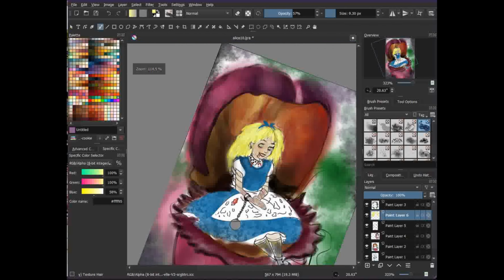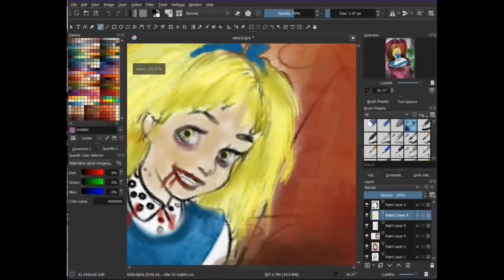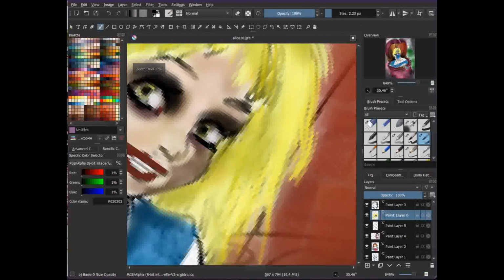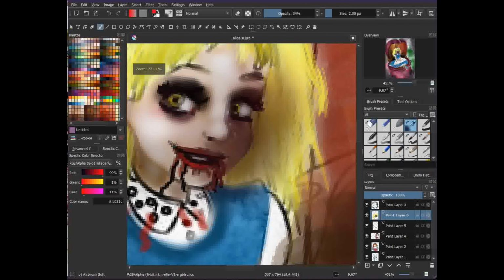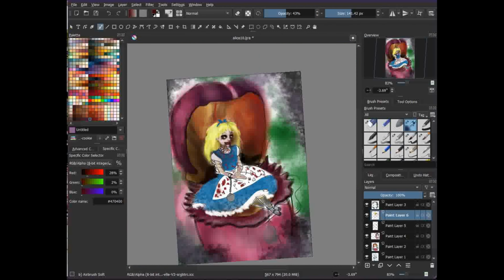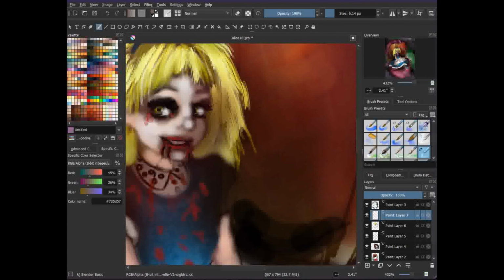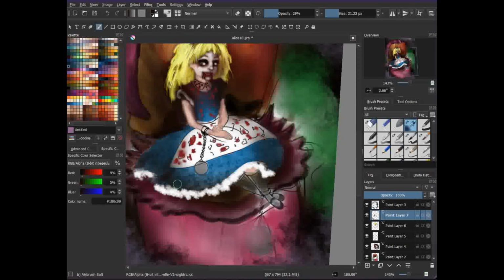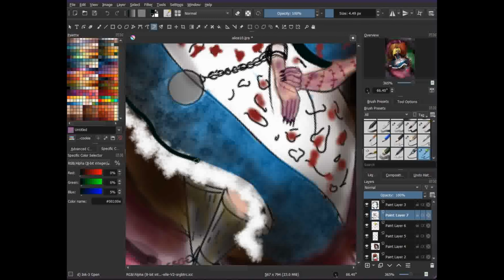Horror art vs Disney's Alice in Wonderland Coloring page (Speedpaint + commentary)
▼ TOOLS
Program: Krita
Recorded and edited with: VSDC video  Editor Free
Digitizer: Wacom Intuos